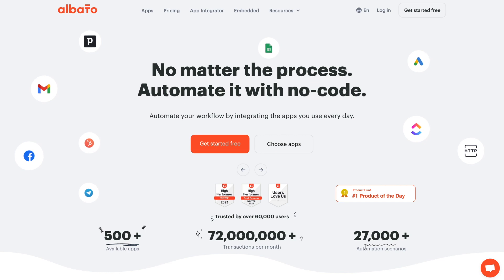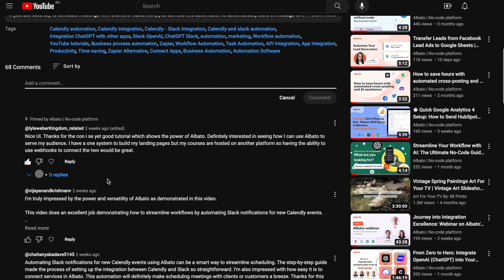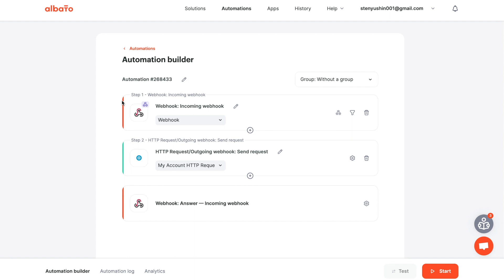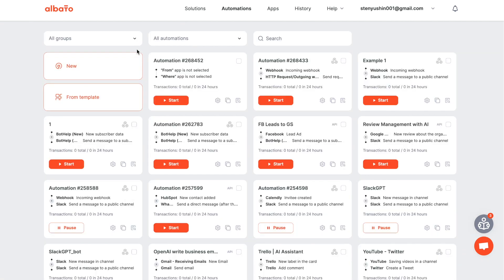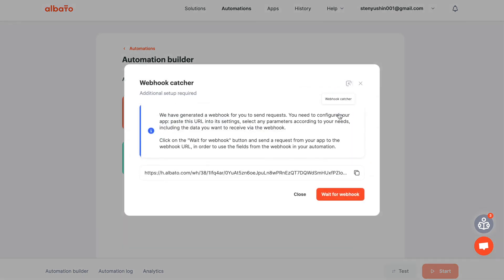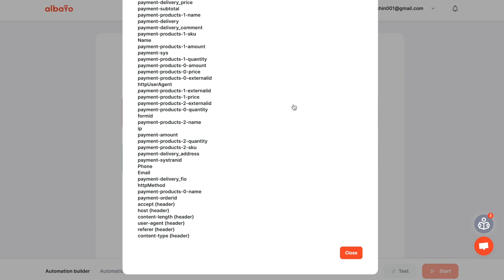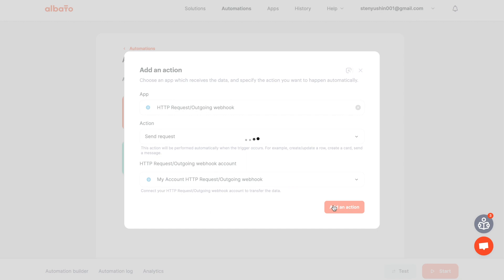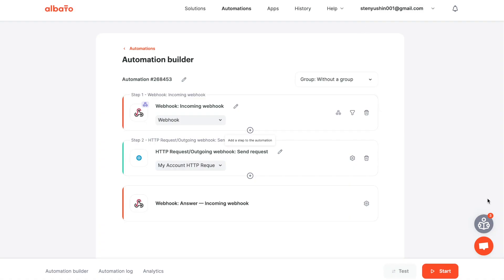Ask Albato Series: Power Up Your Workflow with Webhooks & HTTP Requests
If you're wrestling with a tech question about automation, don't hesitate — drop it in the comments

If you need to configure data transfer and cannot find the system you need in Albato, use the "HTTP Request" feature, or, if you need to receive data from a system that can work with Webhook, you can quickly and easily configure data reception using our Webhook Trigger feature.

00:00 Introduction
01:00 Overview Automation
01:20 Creating a new automation
01:18 Setting up the trigger: Webhook – Incoming Webhook
02:03 Receive the data on a webhook
02:12 Setting up the action: HTTP Request/Outgoing webhook – Send request
03:06 Starting and testing automation
03:15 How to view incoming data in automations